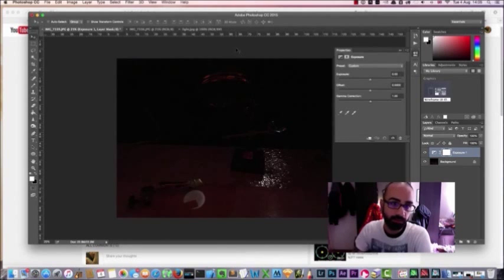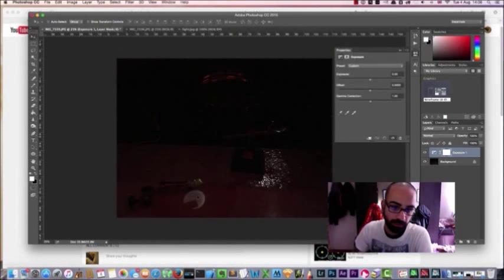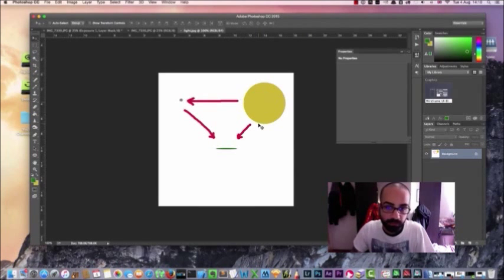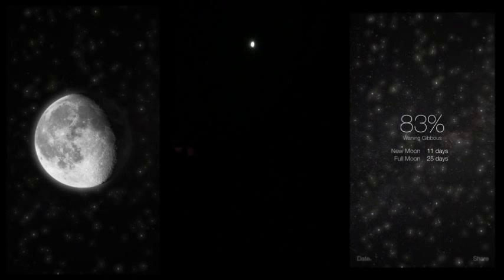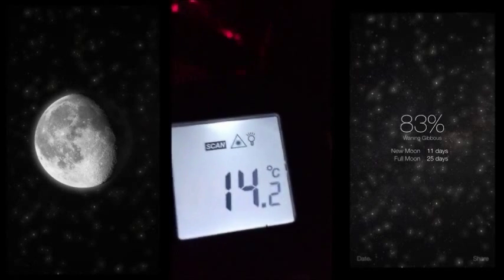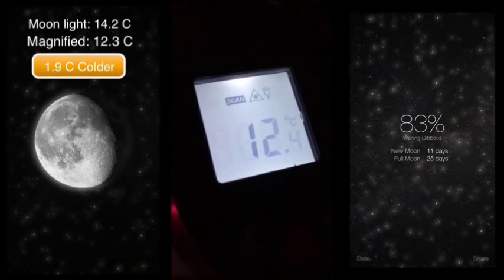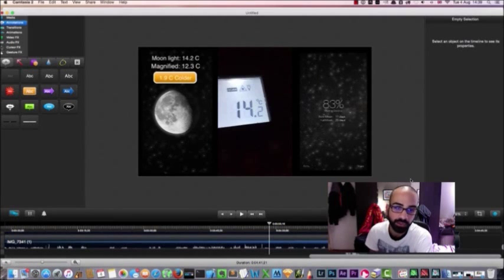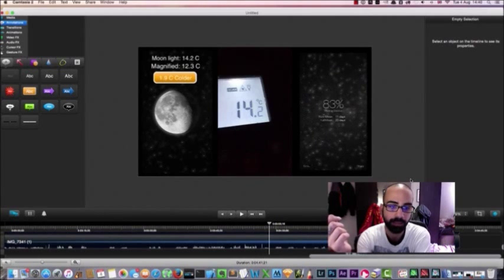Test sur la lumière lunaire avec loupe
La lumière lunaire, à l'inverse de la lumière solaire, refroidit ce qu'elle touche, et tant pis pour les "lois" de la physique.
Encore une expérience concrète et facile à vérifier!

!!ALL CREDITS TO Insanity is Sanity, NOT ME!!